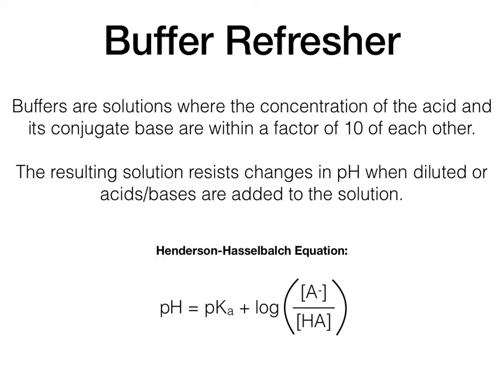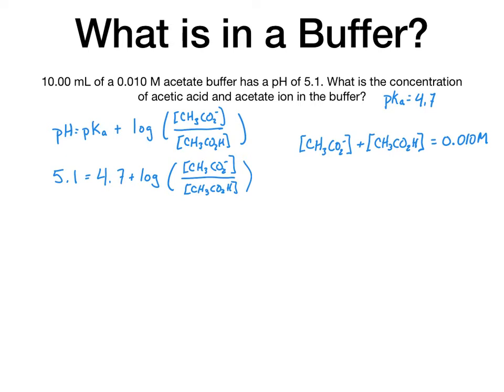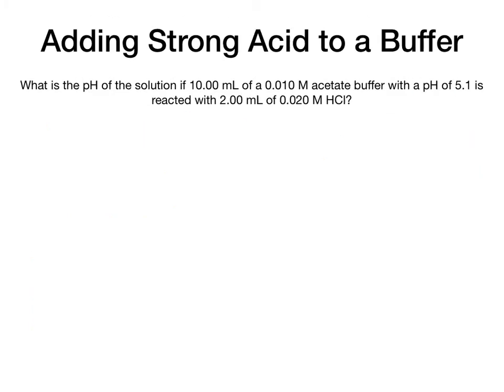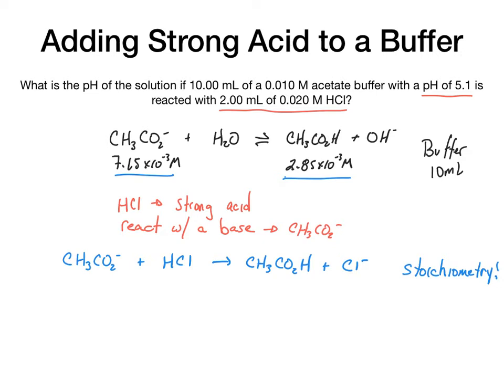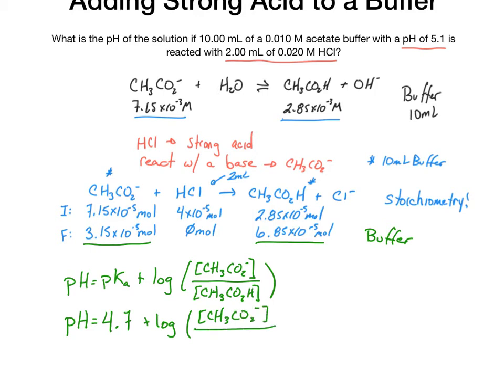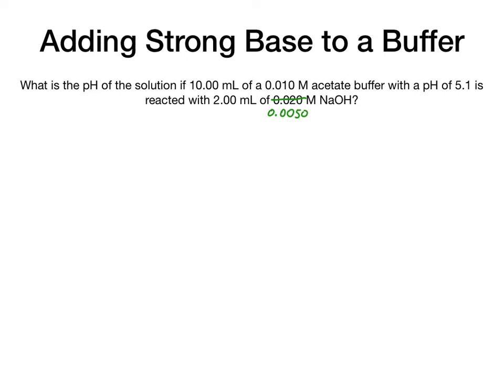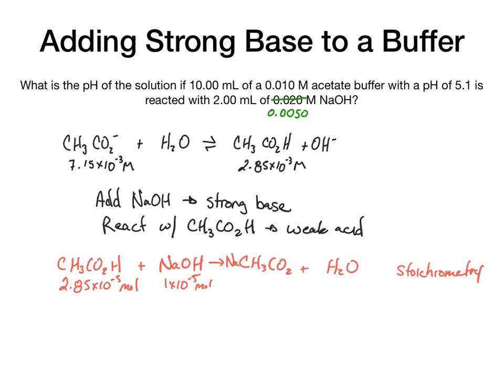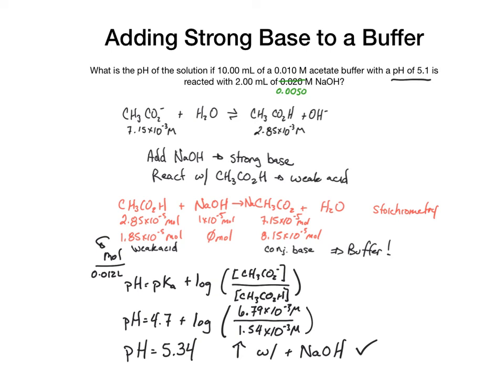Buffers Part 4 - Chapter 17-10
Learn how to solve problems with a strong acid or base is added to a buffer solution.